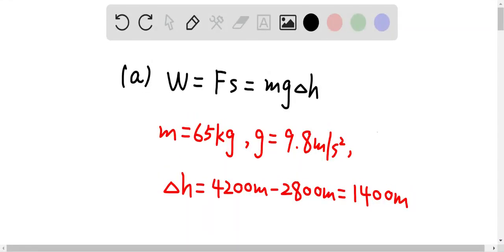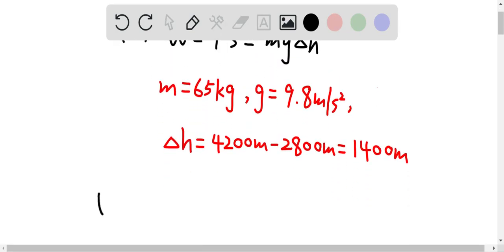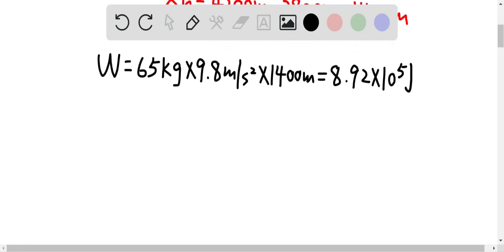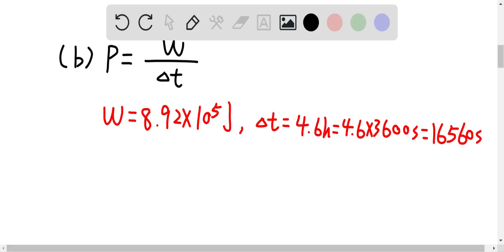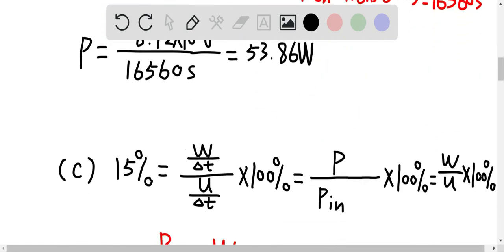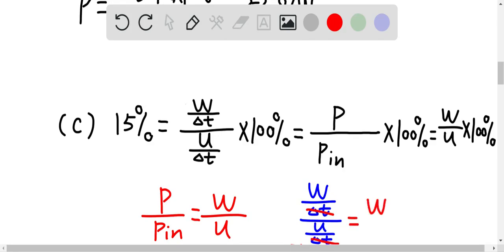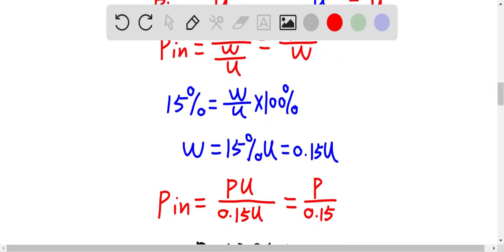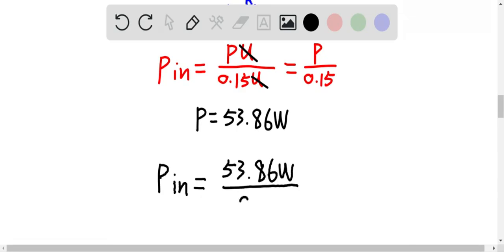A 65 kg hiker climbs to the top of a mountain 4200 m high The climb is made in 4 6 h starting at an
A 65-kg hiker climbs to the top of a mountain 4200 m high. The climb is made in 4.6 h starting at an elevation of 2800 m. Calculate () the work done by the hiker against gravity, () the average power output in watts and in horsepower, and () assuming the body is 15% efficient, what rate of energy input was required.

📕 Economics Q&A
📕 Chemistry Q&A
📕 Math Q&A
📕 Statistics Q&A
📕 Computerscience Q&A
📕 Accounting Q&A
📕 Biology Q&A
📕 Physics Q&A